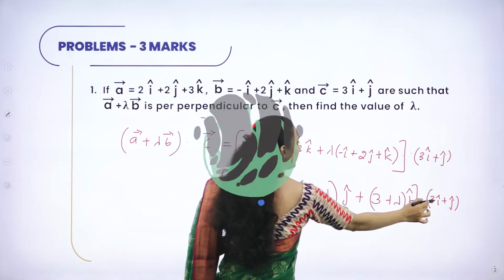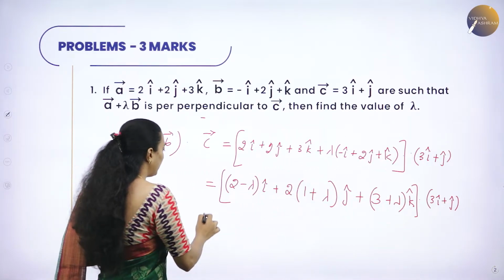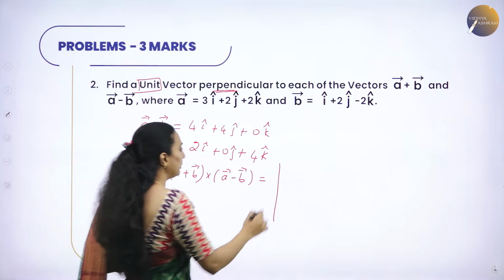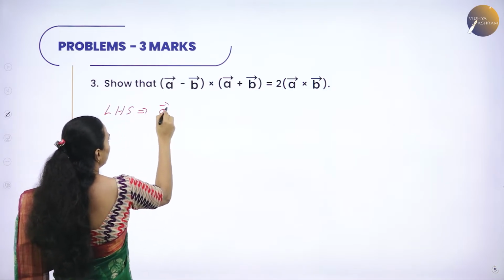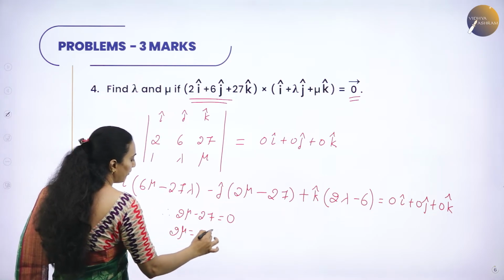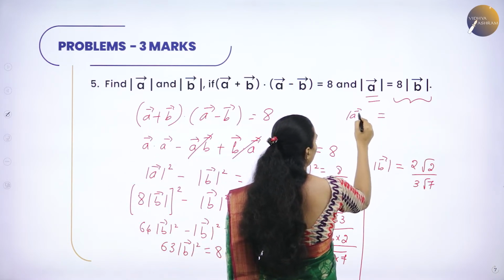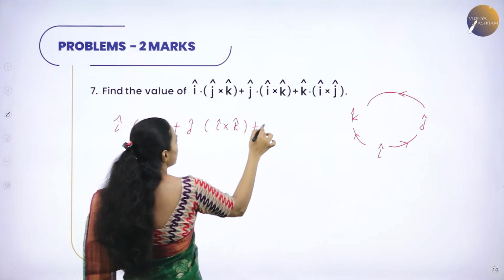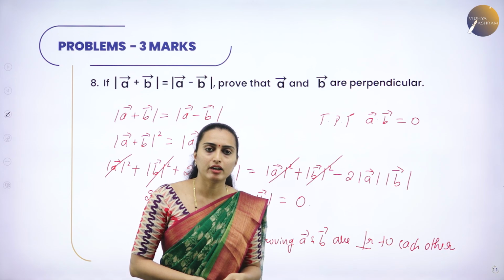DAY 38 | MATHEMATICS | II PUC | VECTOR ALGEBRA | L8